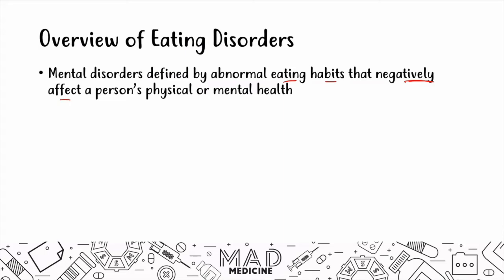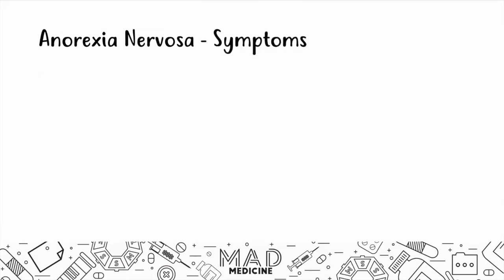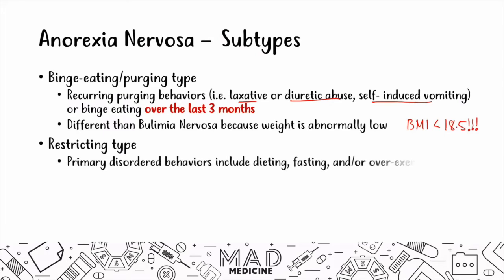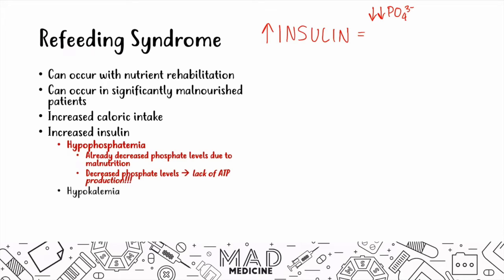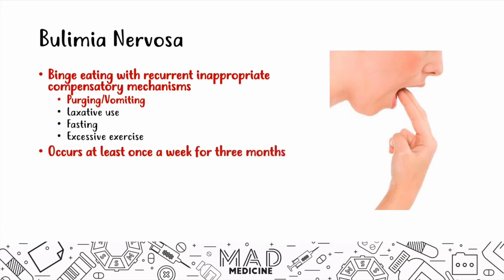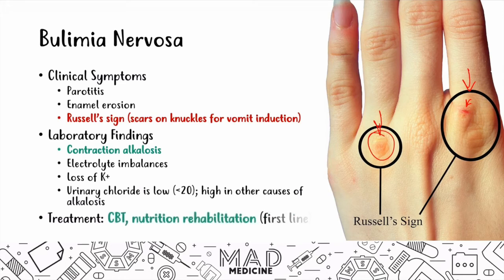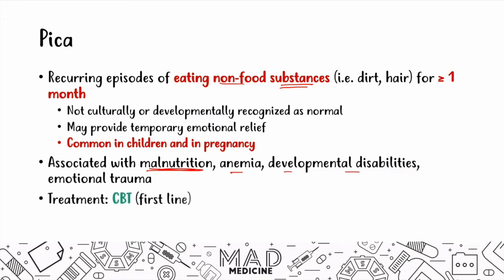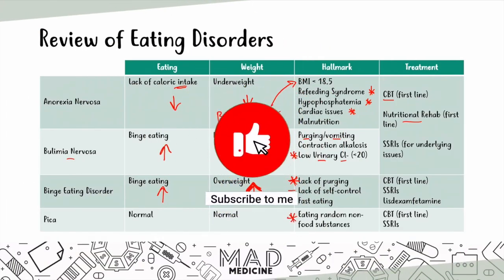Eating Disorders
There are several types of eating disorders, and many of them are explained here.  I have had issues in my past with a few of them but luckily was able to control my urges and get them under control.  Watch and learn and realize that many people struggle every day with eating disorders and it's nothing to be ignored.

The Mad Medicine Channel is packed with information so definitely go check them out here along with the original content

From the original content:
About Us:
Mad Medicine was started to talk about many aspects of medicine, from medical school and premed, to nursing, PA, NP and much, much more. On our channel, we sit down and talk about relevant medical topics, issues that many medical professionals are facing, ways to be successful through your education and career, and (again) much, much more.

We started this channel as medical students in medical school in order to help premeds get into the medical schools of their choice. Whether you want to got to medical school in Harvard, or to a local medical school, we try to provide you with the best video content that will help you achieve your goal. Our medical school trips to become a medical student have to pertain to questions such as, "Do you need research for medical school?", "Is Clinical Experience required for medical school" and much much more. Along with medical school tips and tricks, we also plan to provide you guys with videos that have to do with medical school requirements, medical school rankings, how to be a medical student, as well as fun (yet informative) sessions. Who knows, maybe we will even do medical school and medical student vlogs one day!

 We are always looking for ways to grow our channel so if you ever have any ideas or want us to talk about specific topics, or heck, even if you have a guest you want us to talk to, leave a comment below! Thank you for the support!

🔥 For Your FREE Custom Keto Diet Plan and claim your 100%-made-for-you keto meal plan designed to help you lose fat, boost energy levels, and improve health.

🎯We have also created 2 FREE Keto Cookbooks for you. and Secure Your Free Copy Of The Essential Keto Cookbook

❗ Please Note: Digital version and hardcopy are free, if you'd prefer a Hardcopy you will just pay for only shipping.

❤️ If you enjoyed this video, give it a like right now, and please post your questions and comments below. We’d love to get your feedback on what you would like us to feature next on our YouTube channel!